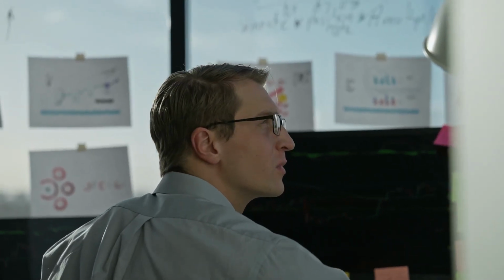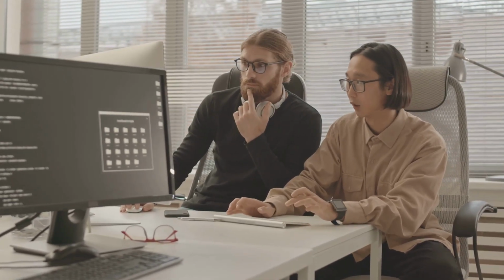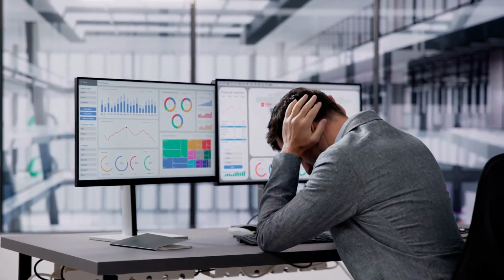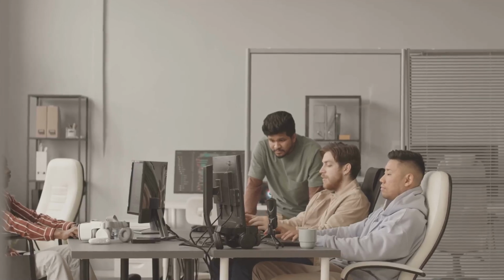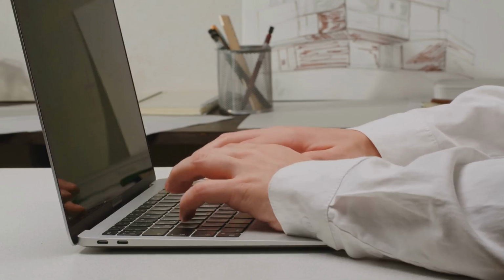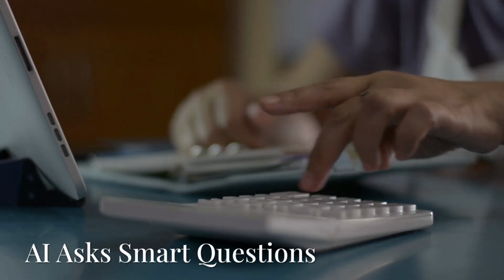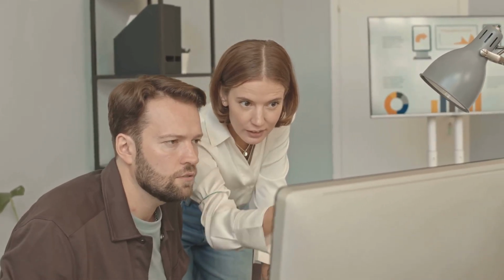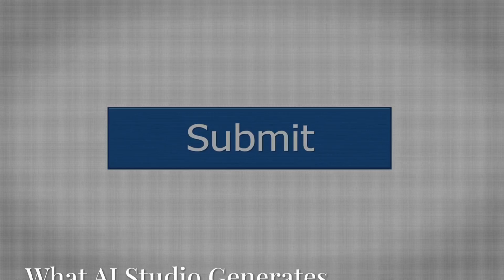HighLevel AI Studio: Build Pages and Funnels with AI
This is a video on HighLevel AI Studio, an AI builder that creates pages faster with simple prompts.

HighLevel AI Studio is changing how pages, funnels, and websites are built. Instead of starting from scratch, you can now describe what you want and generate a complete page with layout, content, and structure in minutes.

In this video, you will learn how to use AI Studio inside HighLevel to create landing pages, booking pages, and lead generation funnels faster using simple prompts.

You will also see how to refine your pages, connect forms and calendars, and turn your page into a fully working system that captures leads and books appointments automatically.

If you are an agency owner, freelancer, or entrepreneur, this is a powerful way to build faster and scale your results.

This gives you double the standard 14-day trial so you can explore AI Studio and build your first page.

How HighLevel AI Studio works
How to create pages using prompts
How to edit and refine pages with AI
How to clone pages from URLs
How to connect forms and calendars
How to publish and automate your pages

OUTLINE:
00:00:00 HighLevel AI Studio: Build Pages, Funnels, and Websites with AI
00:00:46 What Is AI Studio?
00:01:09 Where to Find AI Studio
00:01:39 How AI Studio Works
00:02:08 AI Asks Smart Questions
00:02:34 What AI Studio Generates
00:02:56 Editing with AI
00:03:23 Clone Any Page Faster
00:03:48 Forms and Lead Capture
00:04:13 Calendar and Appointment Booking
00:04:53 Draft and Publishing
00:05:14 Automations After Submission
00:05:39 Best Use Cases
00:06:18 Opportunity for Agencies
00:06:36 Try HighLevel AI Studio

Please note that this video is made for entertainment and educational purposes only. Any earnings or income representations are aspirational, and results are not typical. There is no guarantee that you’ll receive the same or any results, as we are not financial advisors, and anything we say on this YouTube channel should not be seen as financial advice. Your level of success in attaining the results claimed in this video will depend entirely on your work ethic. It would be best if you always did your own research before making any investment. We have taken reasonable steps to ensure that the information in this video is accurate. Still, we cannot guarantee that the website(s) mentioned in this video are error-free.